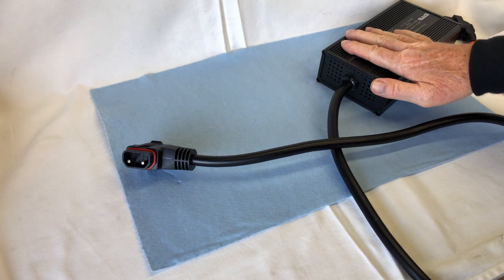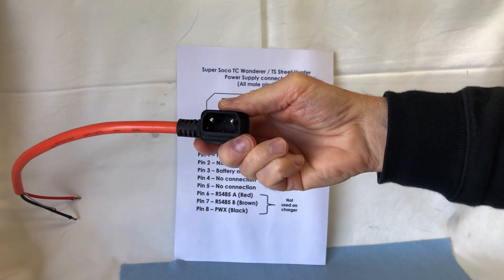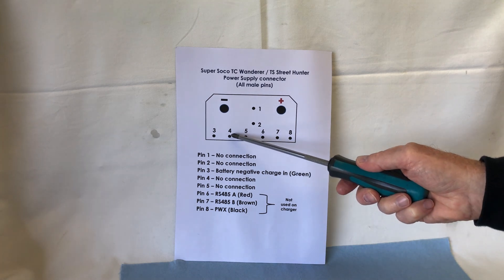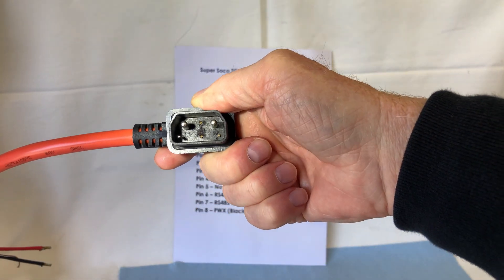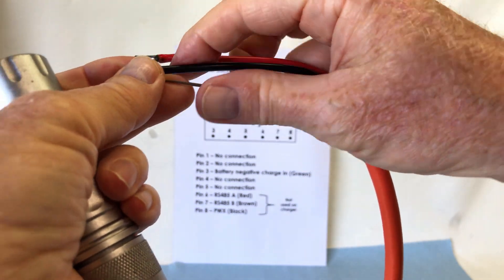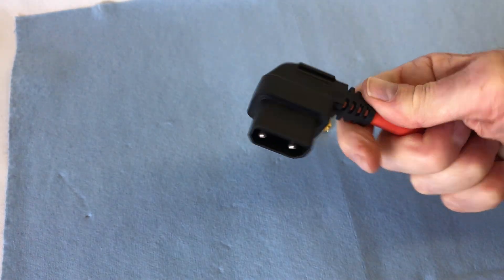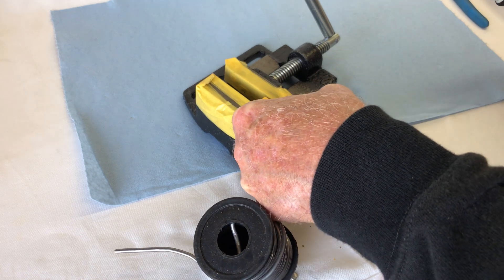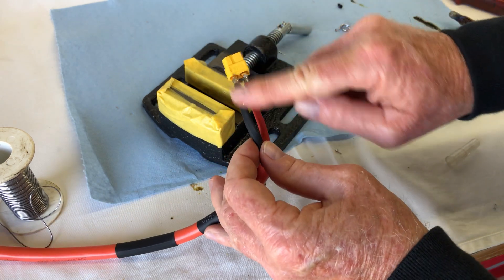Installing and wiring a new Battery charger for the TC Wanderer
I ugraded my 4A Super Soco TC Wanderer charger to a 10A charger. This requires a plug and soldering. Very easy to do if you follow my instructions. The power supply is very good quality and delivery was very fast (Less than a week). Different current sizes are available up to 15A this works on the TS Street Hunter as well.

4AのスーパーソコTCワンダラー充電器を10A充電器にアップグレードした。これにはプラグとハンダ付けが必要だ。私の指示に従えば、とても簡単にできました。電源はとても品質が良く、配送もとても早かったです（1週間以内）。TSストリートハンターでも使用できます。